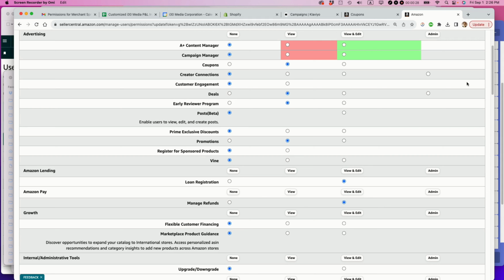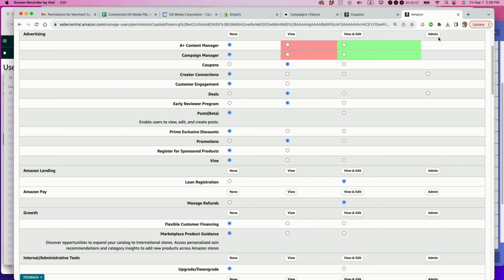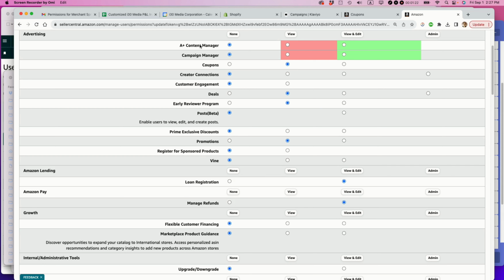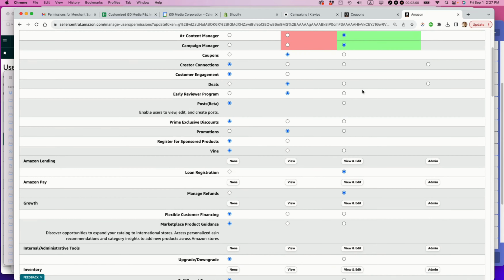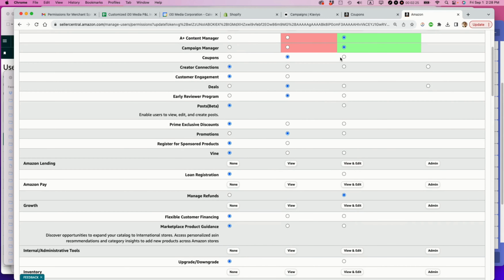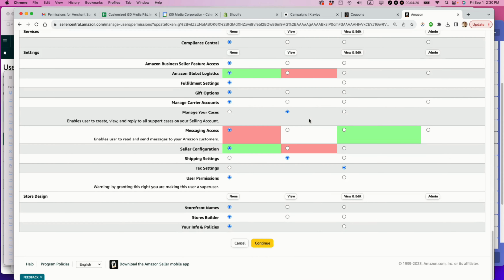Amazon Seller 101: Change permissions for other users quick tutorial (2023)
DESCRIPTION: A quick overview of how to change Amazon Seller Central permissions for your FBA or FBM business.

RECOMMENDED